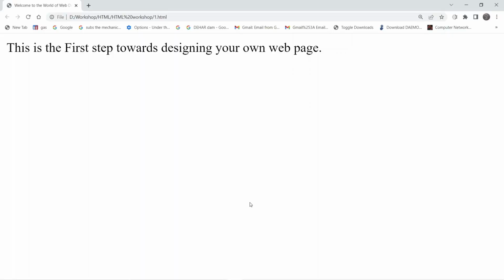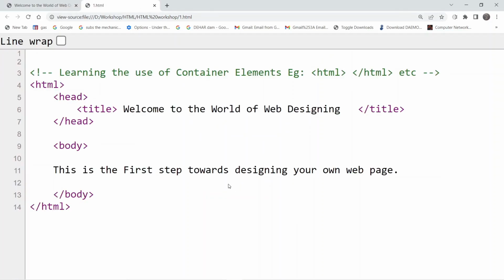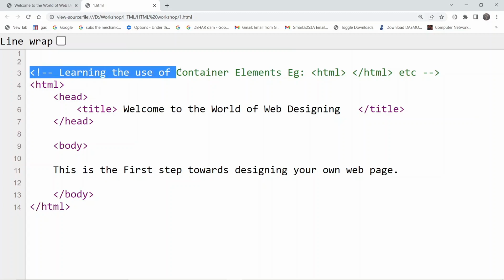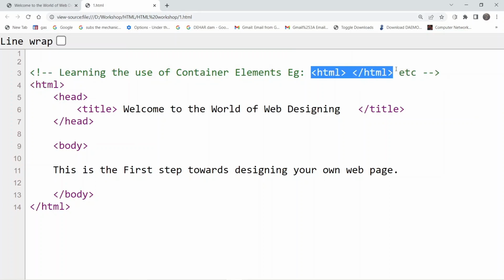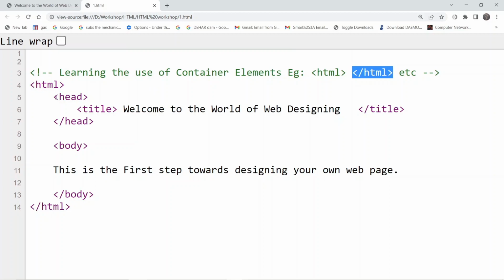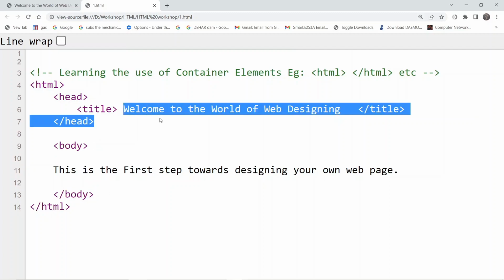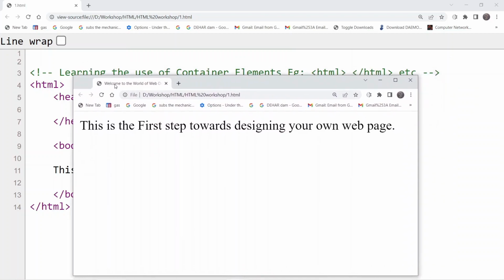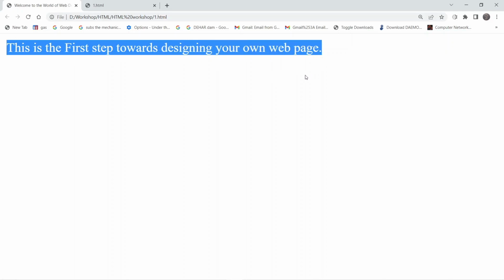Container Tags in HTML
This video contains the demonstration of how to use container tags in HTML.